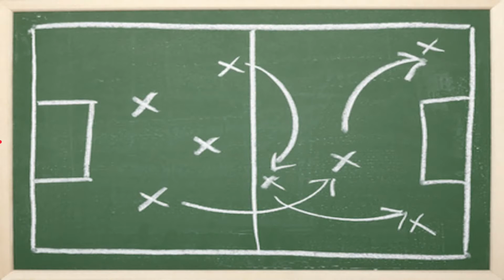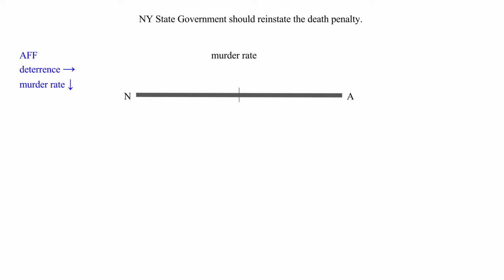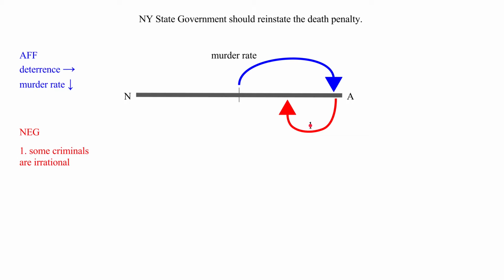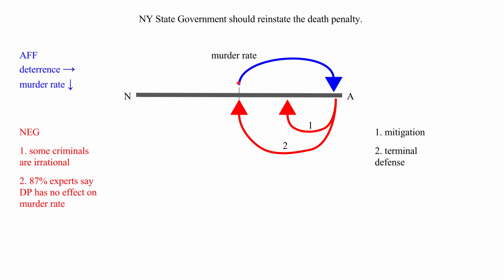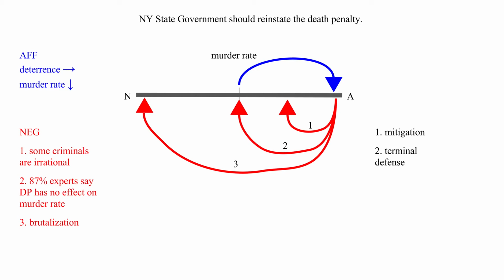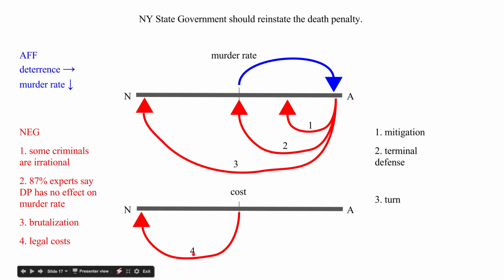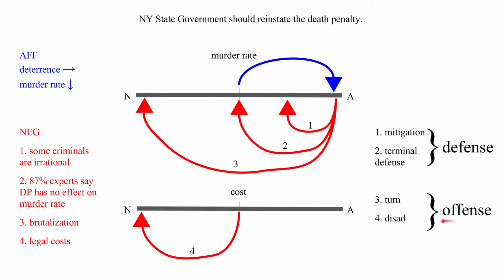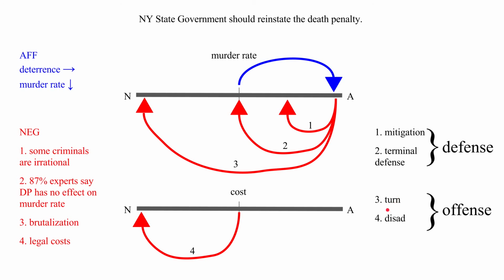Debate Strategy: Offense vs. Defense